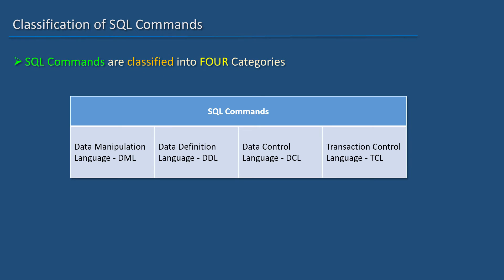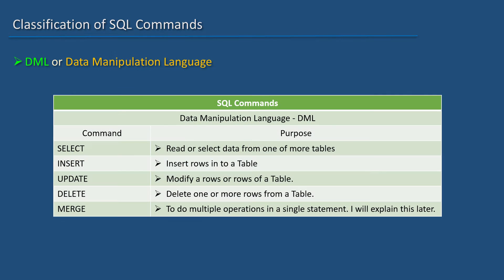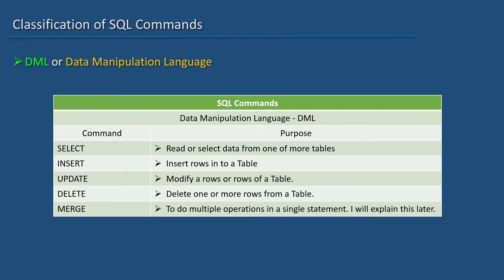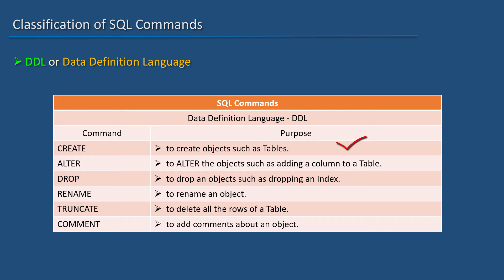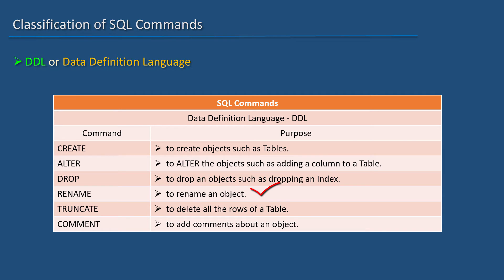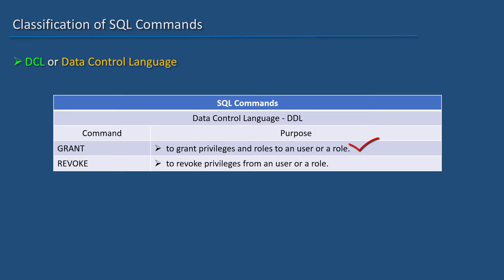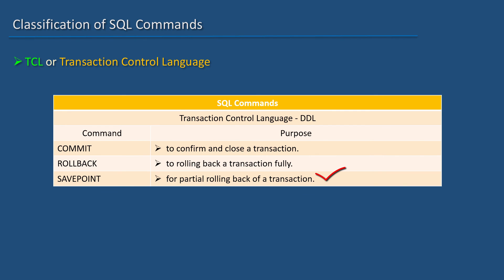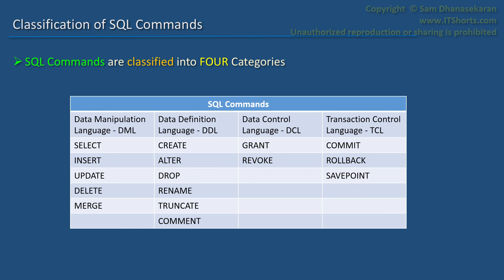Oracle SQL Developer Tutorial For Beginners 23 - SQL Commands Classification